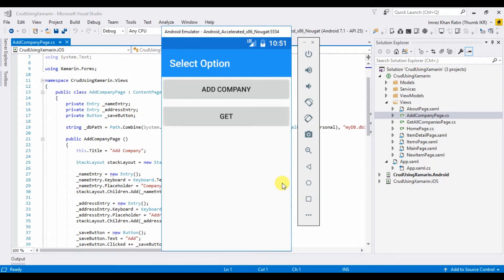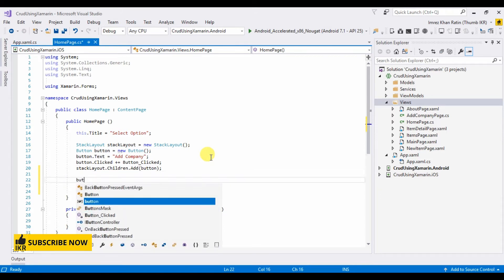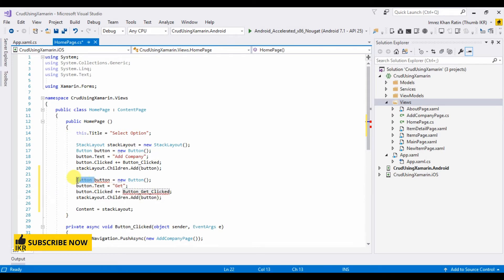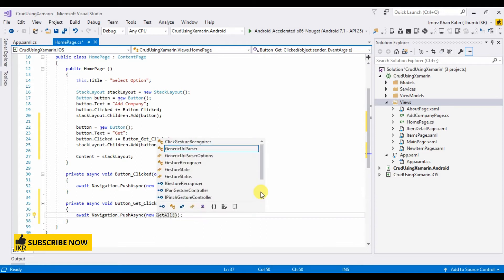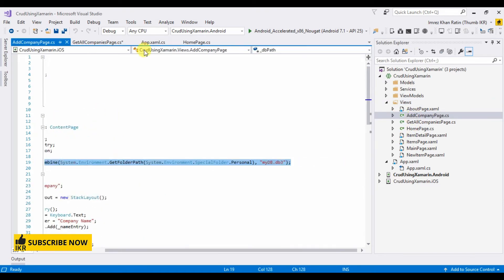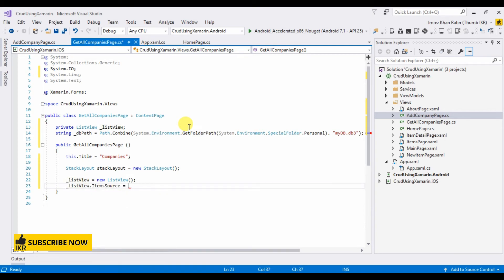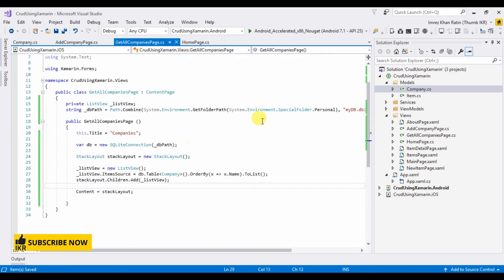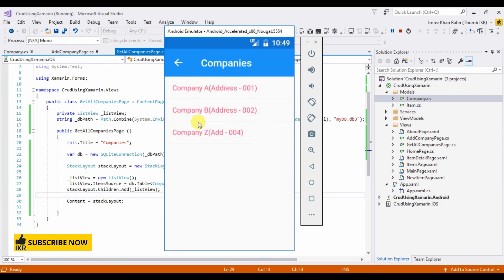Xamarin : Get Data From Database [Retrieve Operation] | Part 6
Retrieve operation in Xamarin with proper and basic short example.